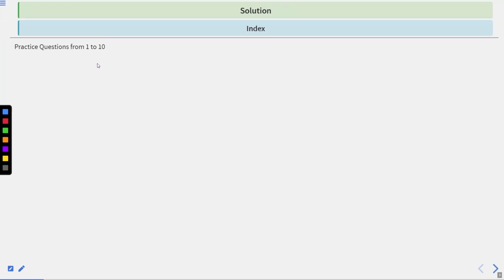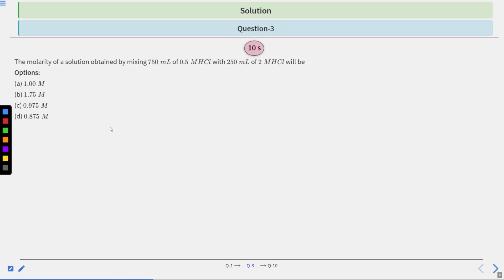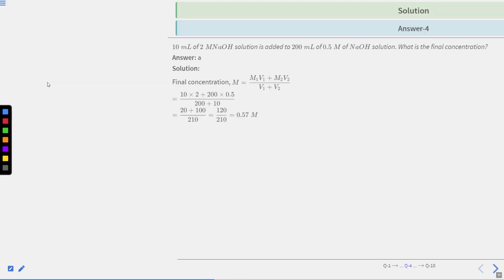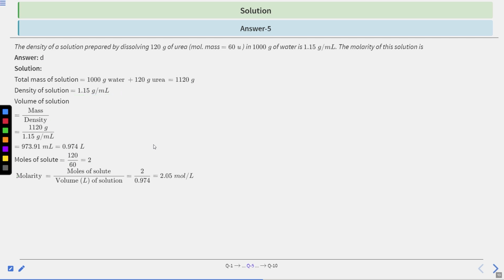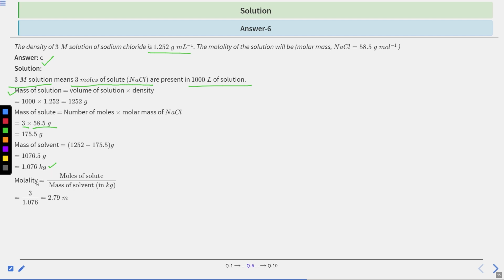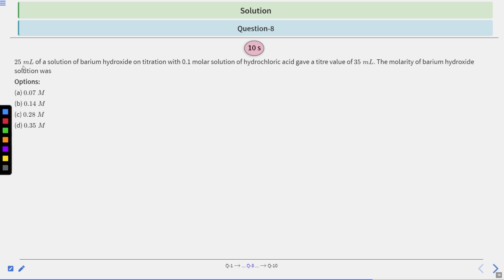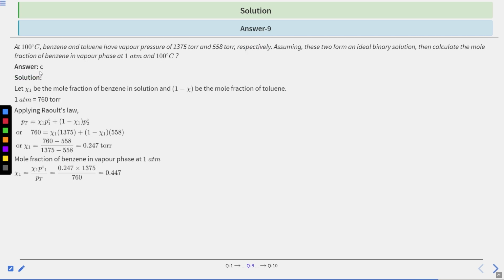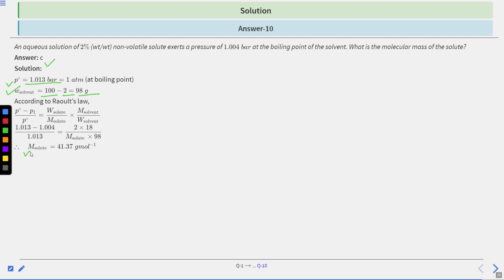Solution Part 1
Subject: Chemistry
Programme Name: Solution
Course Name: Engineering

This lecture covers some practice question on the concept of Concentration of Solution, Vapour Pressure, Raoult's Law, Ideal Solutions, Non-ideal Solutions, Azeotropes, Henry's law, Raoult's Law as a Special Case of Henry's Law, Colligative Properties, Determination of Molecular Mass from Osmotic Pressure, Abnormal Molar Masses, van't Hoff Factor (i), Significance of van't Hoff Factor, Modified Expressions of Colligative Properties

📡 Key Features:
Syllabus-based Content